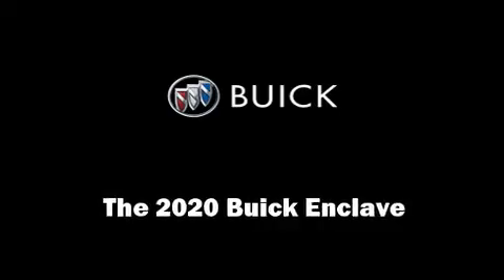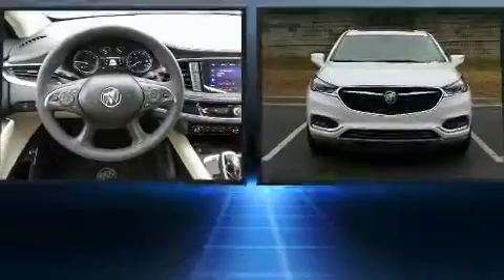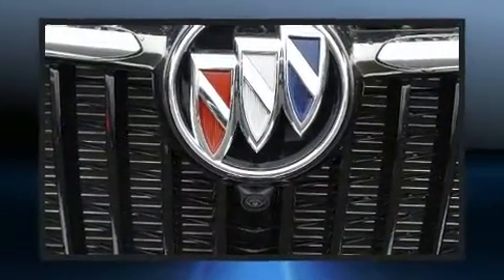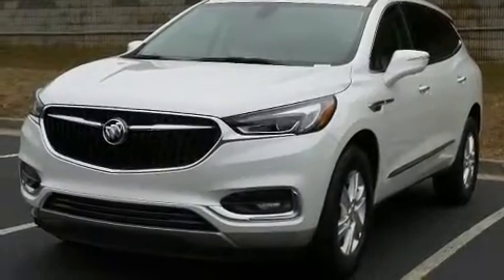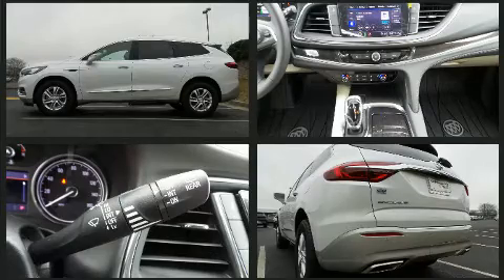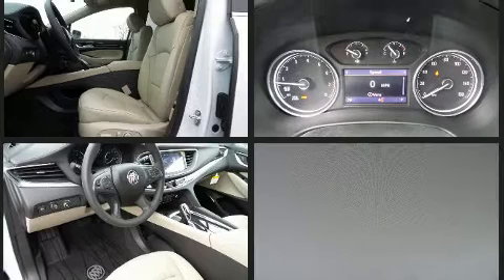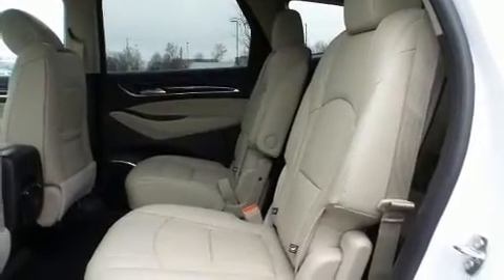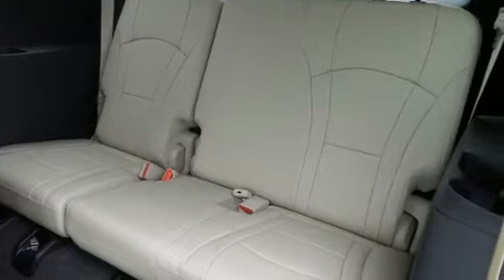2020 Buick Enclave Essence in Duluth, GA 30096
Discerning drivers will appreciate the 2020 Buick Enclave. It features an automatic transmission, front-wheel drive, and a refined 6 cylinder engine. This model accommodates 7 passengers comfortably, and provides features such as: front and rear reading lights, a leather steering wheel, automatic dimming door mirrors, front dual-zone air conditioning, power moon roof, heated door mirrors, and power front seats. Audio features include an AM/FM radio, and 10 speakers, providing excellent sound throughout the cabin. Safety equipment has been integrated throughout, including: dual front impact airbags, front side impact airbags, traction control, brake assist, a panic alarm, onStar, and 4 wheel disc brakes with ABS. For added security, dynamic Stability Control supplements the drivetrain. We have the vehicle you've been searching for at a price you can afford. Stop by our dealership or give us a call for more information.